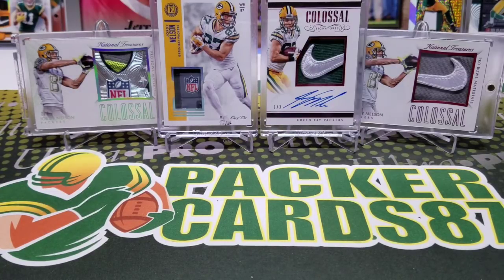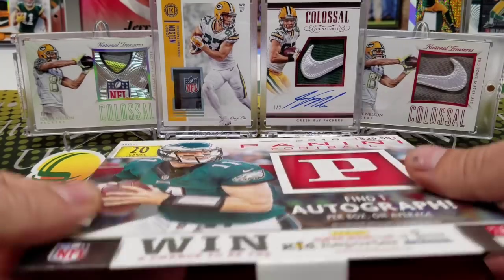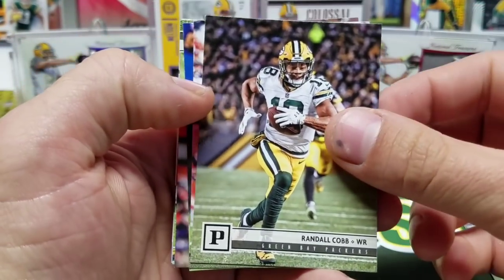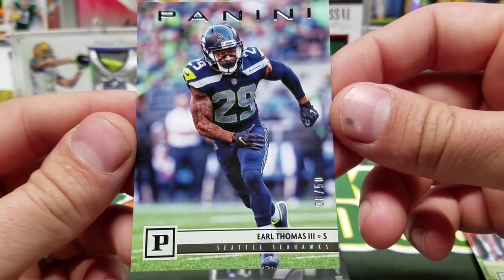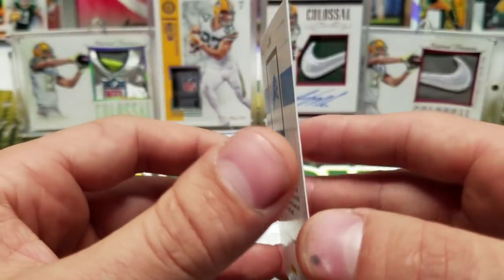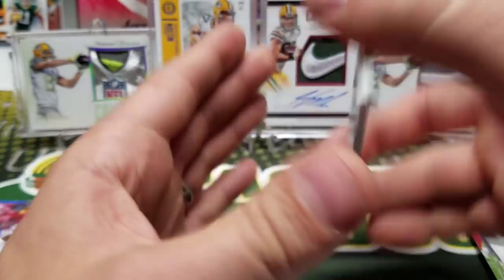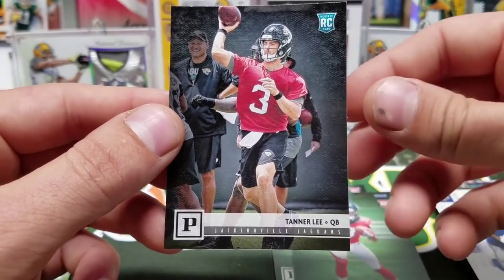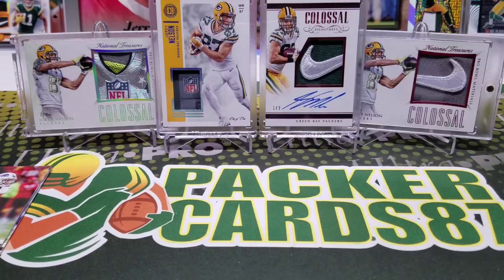2018 Panini Football Premium Retail Box Opening. 1 Auto per Box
Here is a look at the retail exclusive Panini product for 2018. This box is the premium $30 box and I found it at Target.

This week (Tomorrow?) I will be dropping a PC87 exclusive case break with Buck City Breaks. It'll be a case of 2018 Certified! Keep an eye out for that to drop!

The National Convention is coming upon us very quickly. Hope to meet a bunch of you guys there!